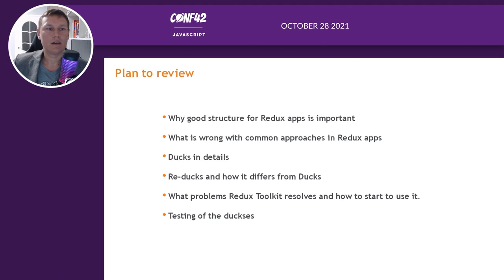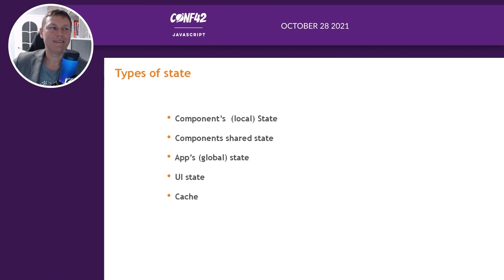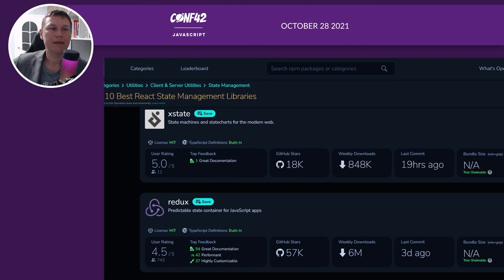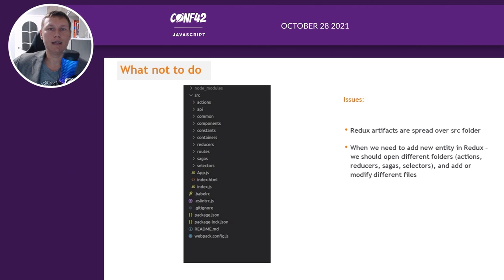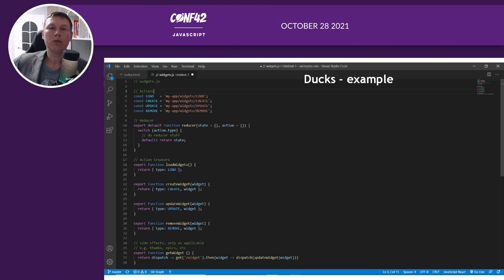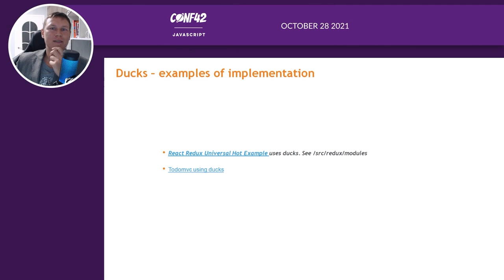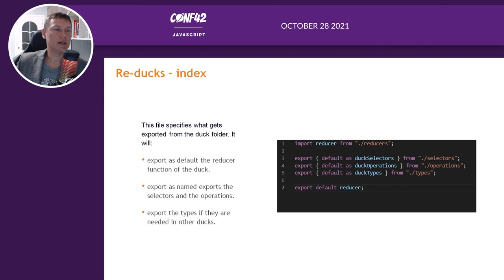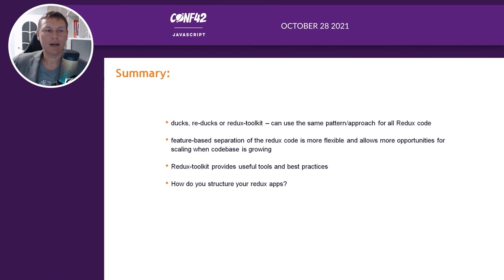Ducks, Re-ducks, Redux-tools | Sergii Zhuravel | Conf42 JavaScript 2021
Sergii Zhuravel
Lead Software Engineer @ Absio

Redux is a king of the state management in the React world, even though more and more competitors appear. But Redux always had some problems and developers coplained about. We will review what problems developers have with Redux and how the community tried to resolve them in the last several years. We will see evolution of the Redux apps sctructuring - from ducks to the Redux Toolkit. Plan: 1. Redux in 2021? 2. Why good structure for Redux apps is very important 3. What is wrong with the common approaches in Redux apps 4. Ducks in details 5. Re-ducks and how it differs with Ducks 6. What problems Redux Toolkit resolves and how to start to use it. 7. Testing of the duckses

0:00 Intro
0:26 Talk